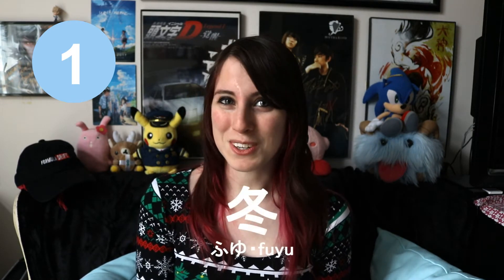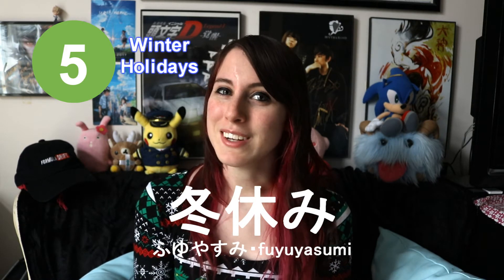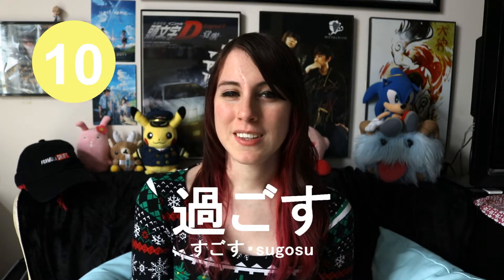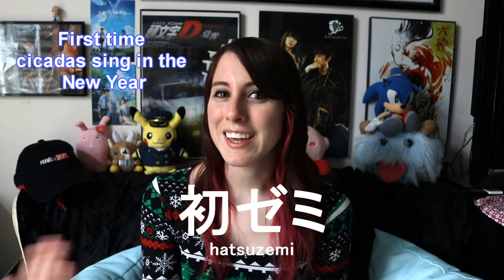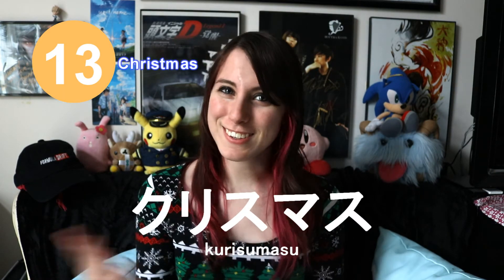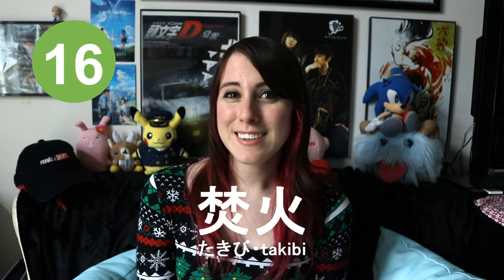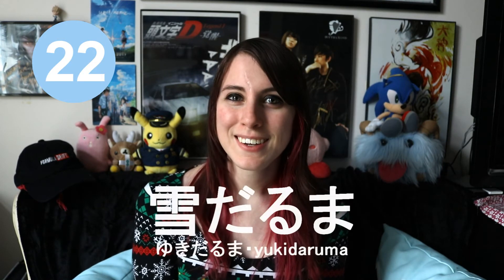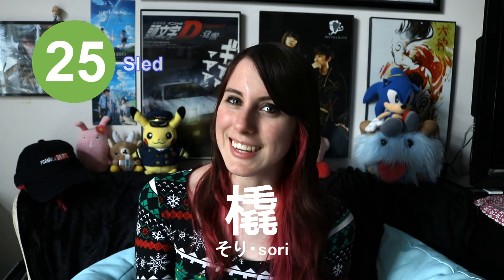❄️Winter-Themed Vocabulary in Japanese | 冬の単語❄️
Learn 25 Winter-themed Vocabulary words in Japanese in under 5 minutes!

If you enjoyed this video, please edit the captions in your language to help others:

MORE LIKE THIS VIDEO!